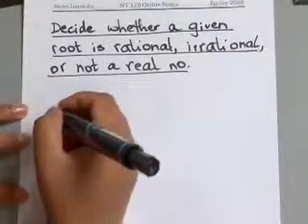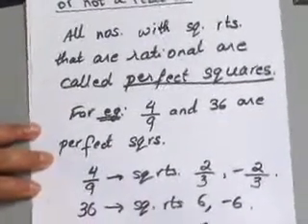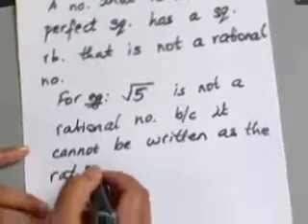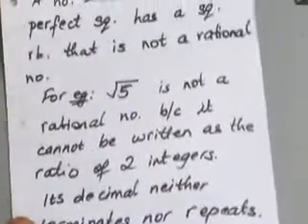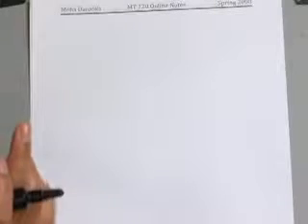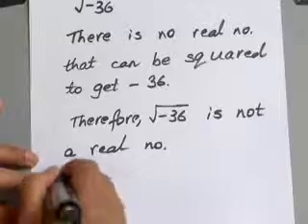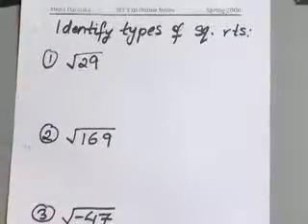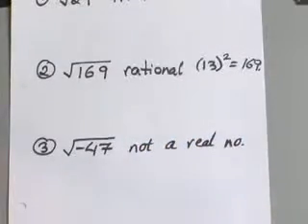10.1.3 Roots, Radicals and Root Functions: Identify Types of Roots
Identify types of roots as Rational, Irrational, or Not a Real Number.